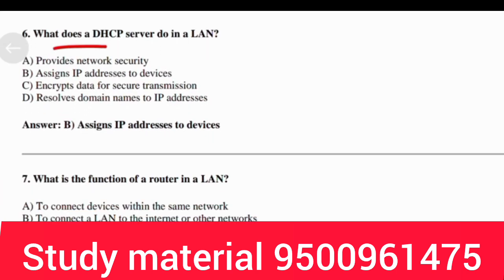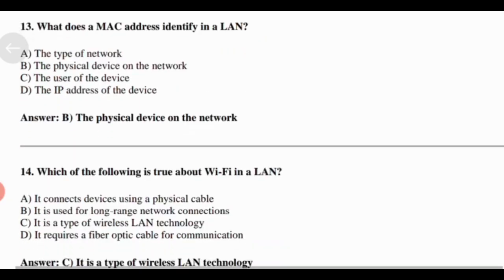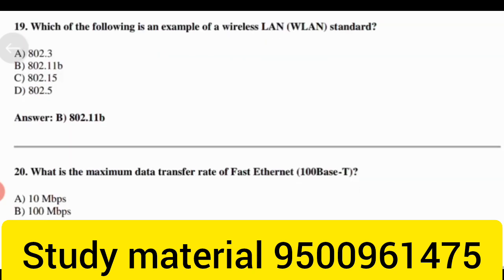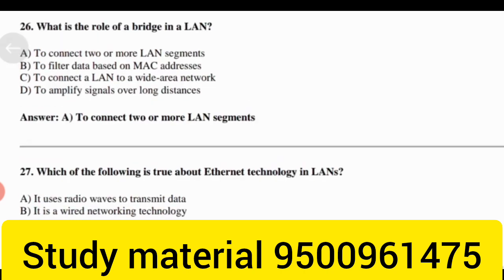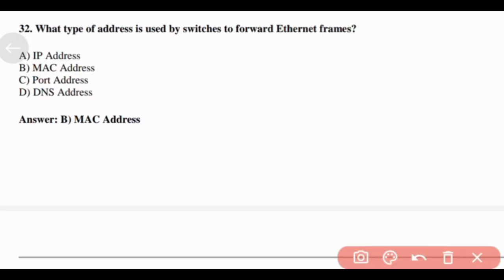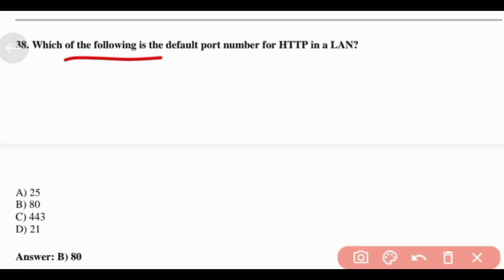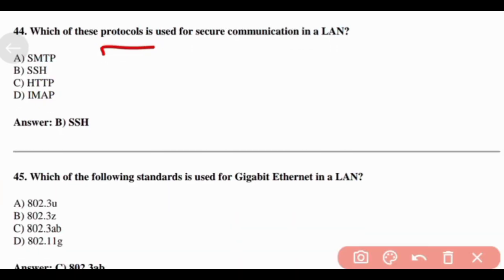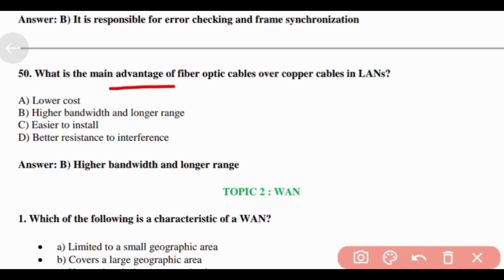VC host ( MHC ) unit 1 important model questions